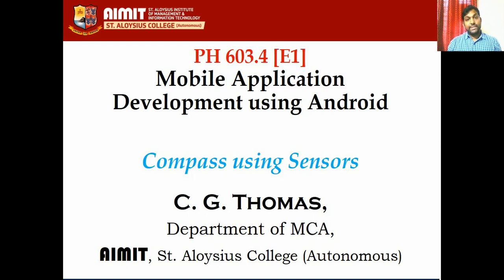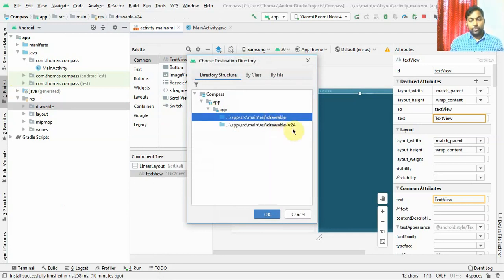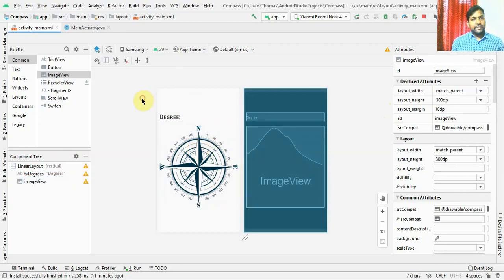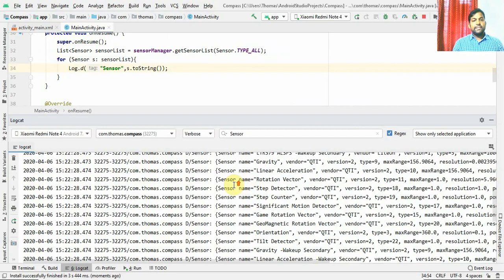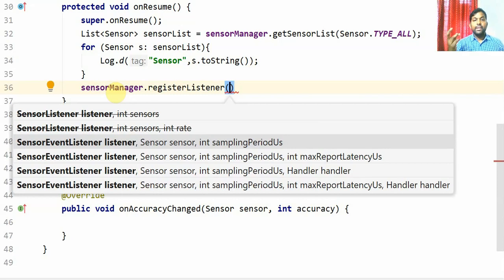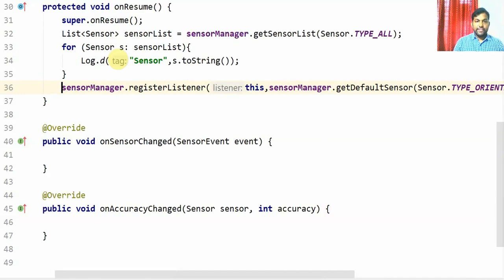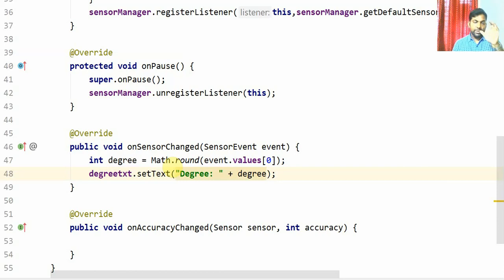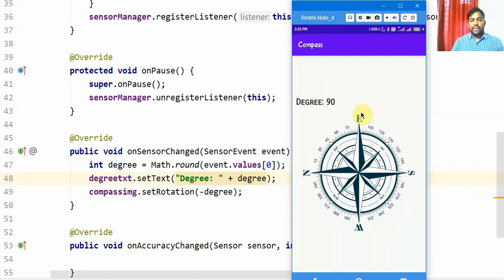Compass App using Orientation Sensor in Android